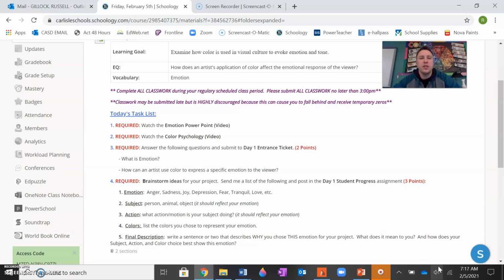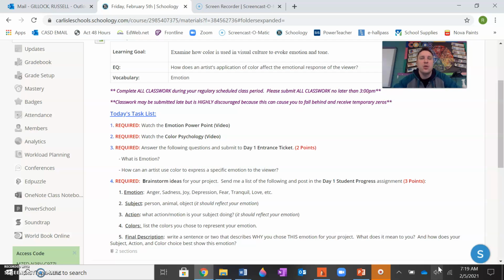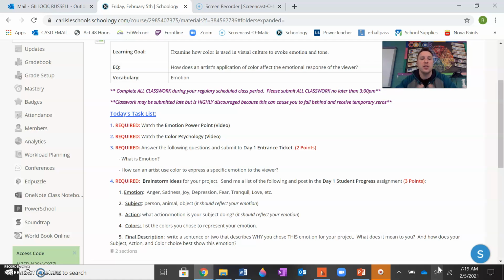Emotional Color Day 1 Overview - 8